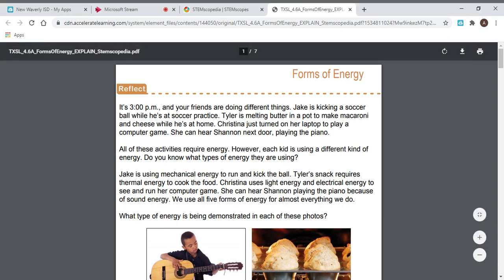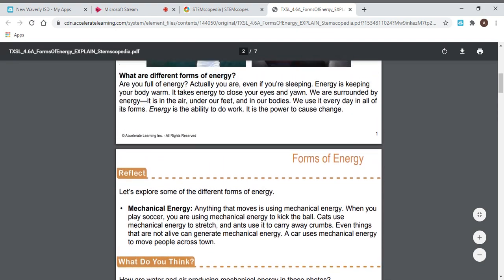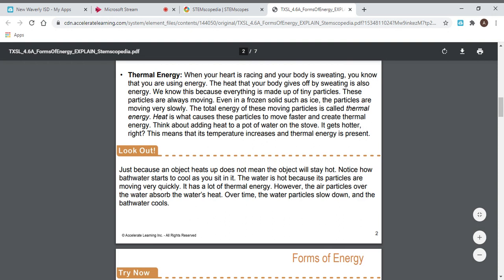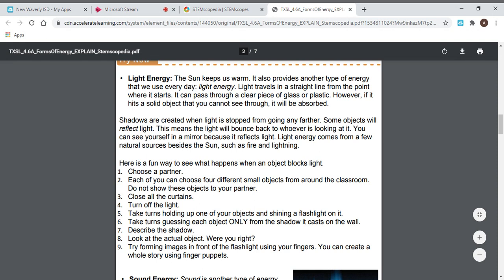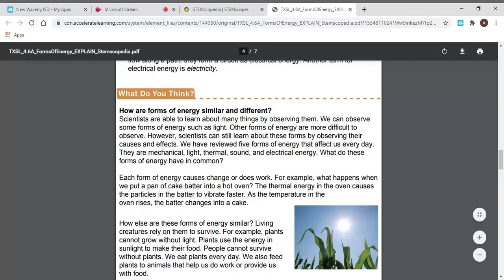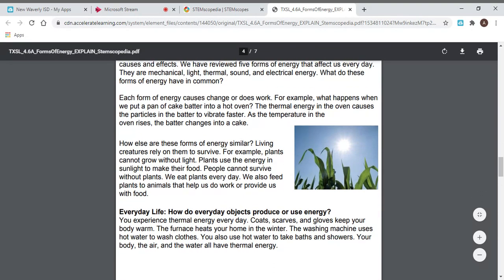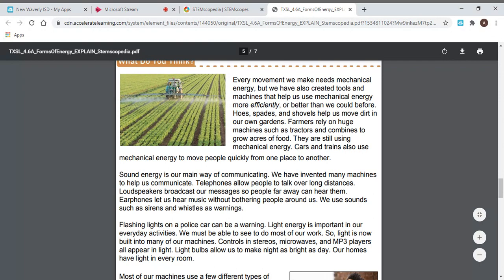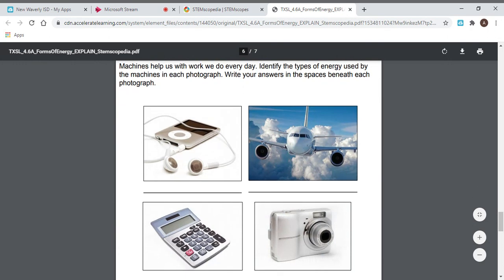NWISD aabramski 4th grade science(StemScopedia Energy)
Oct. 7- StemScopedia Energy